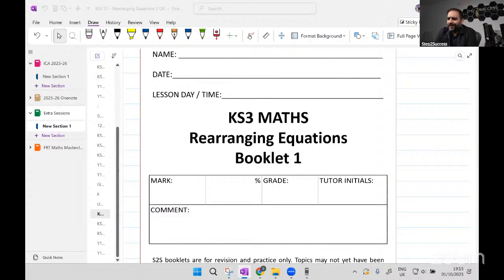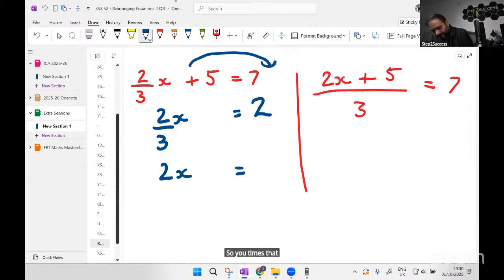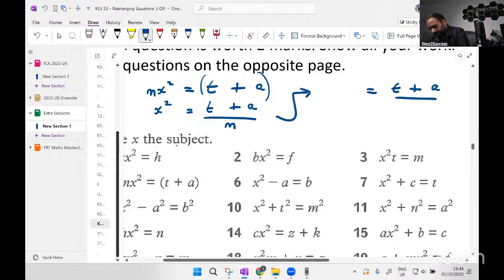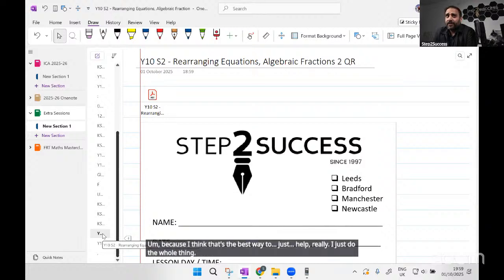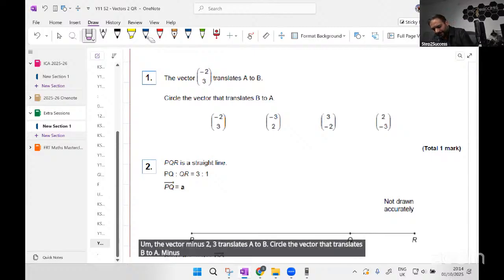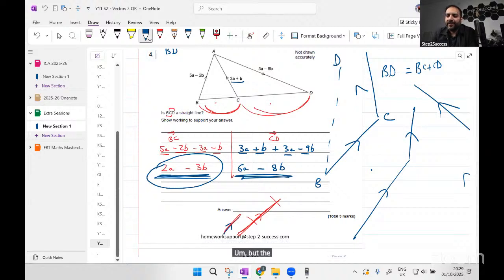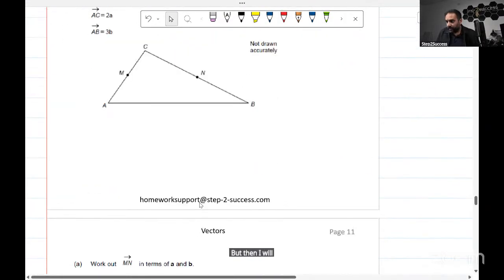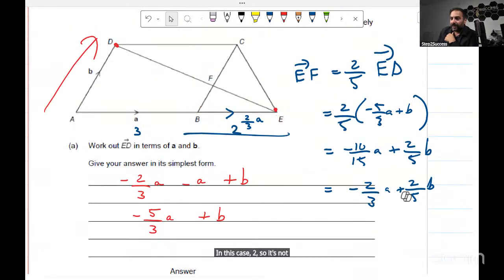S2S Weekly Revision